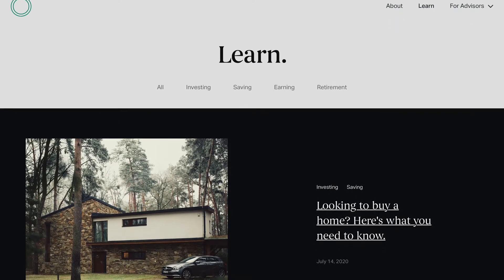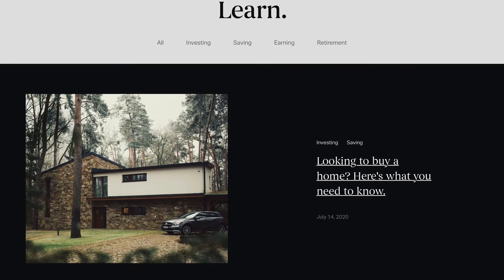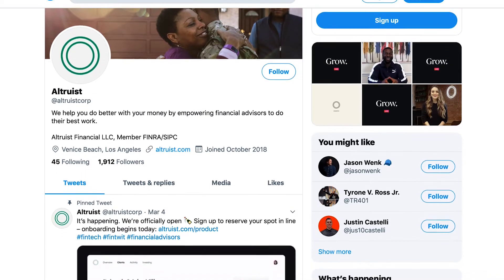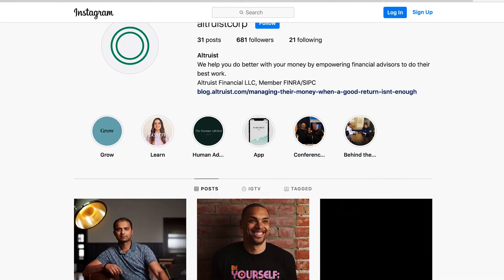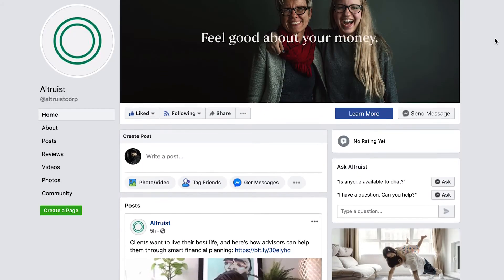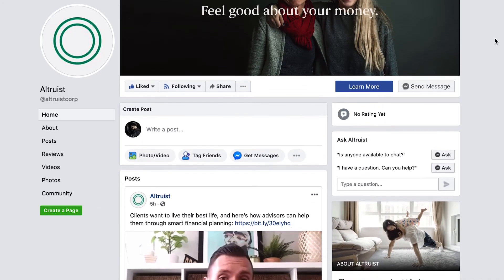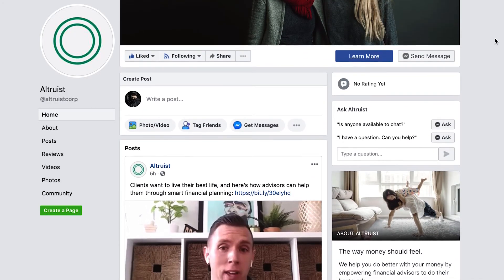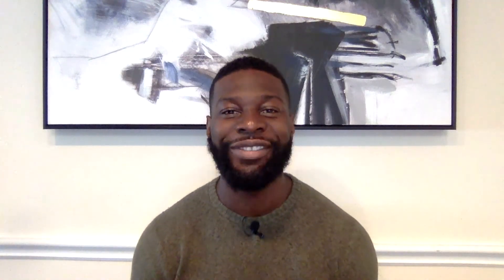Estate Planning Part 1: What is it and what's included? / Learn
You might not know where to begin with Estate Planning, but just like retirement or tax planning—it’s important for your financial plan.

So where do you start and what exactly is included in it?

In this episode, Dasarte Yarnway has you covered with this easy to understand plan.

You shouldn’t need a degree to understand your money. So we’re introducing Learn, a weekly series dedicated to answering your real-life financial questions.

Join Altruist's Head of Education, Brittney Castro, and Learn Mentors, as they break down financial tips and strategies in a real way to help you finally understand how to achieve your financial goals faster.

Altruist Corp offers a software platform that helps financial advisors achieve better outcomes. Nothing in this communication should be construed as an offer, recommendation, or solicitation to buy or sell any security.